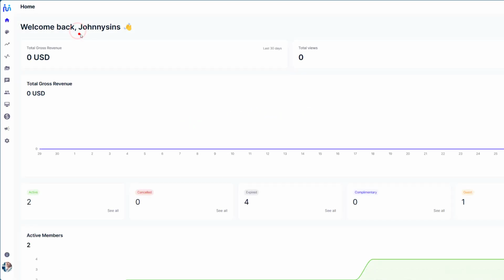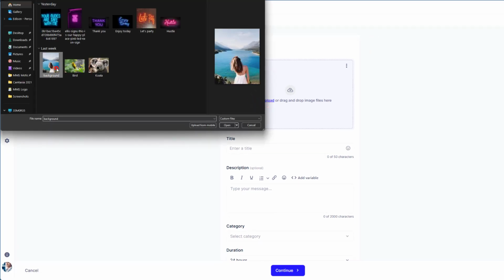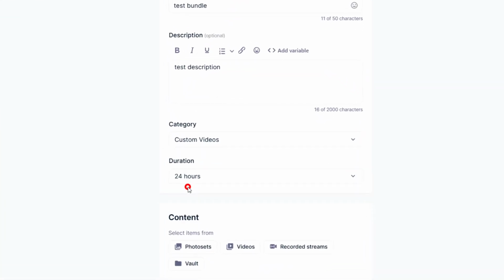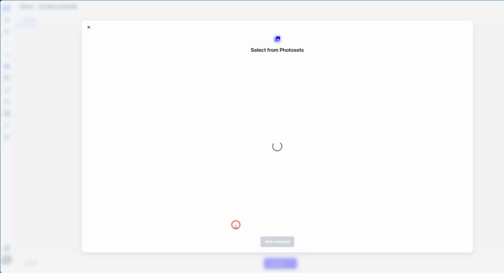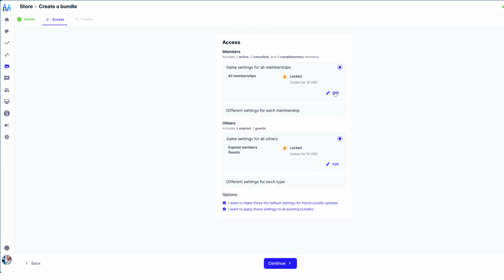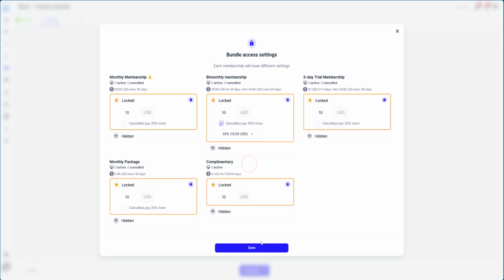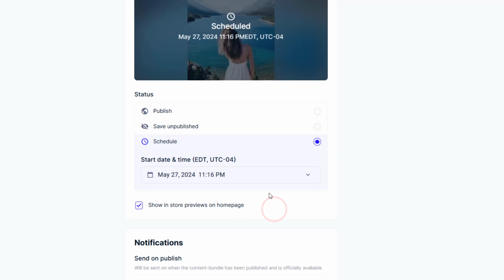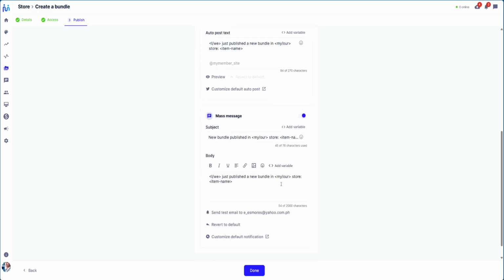Content bundles - Membership site features - mymember.site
The Content bundles feature allows content creators to sell multiple item types together as a single purchase on their membership site. You can group different pieces of content together, such as photosets, videos and audio, and sell them as a single item in your store on your membership site.